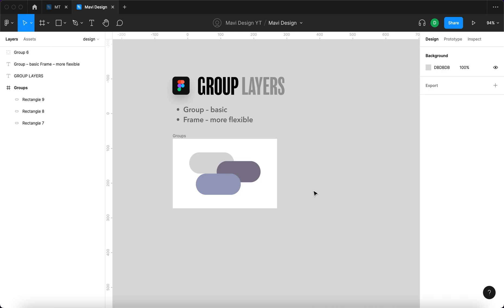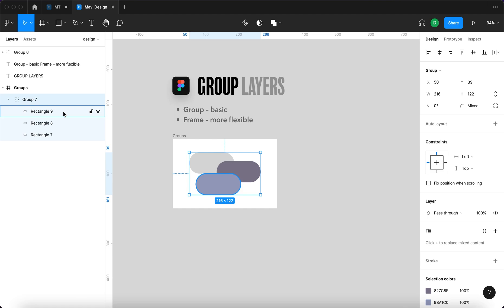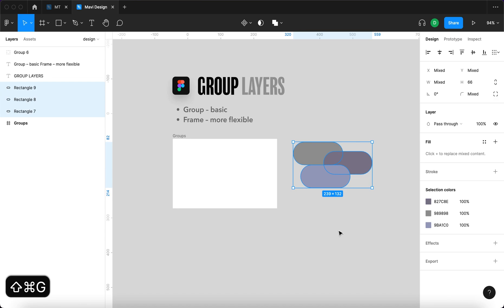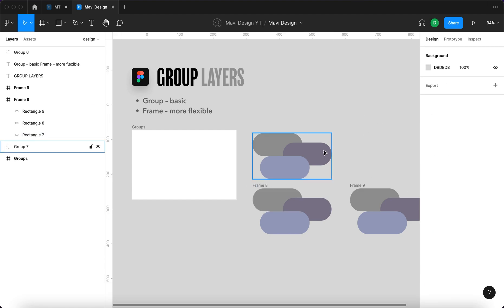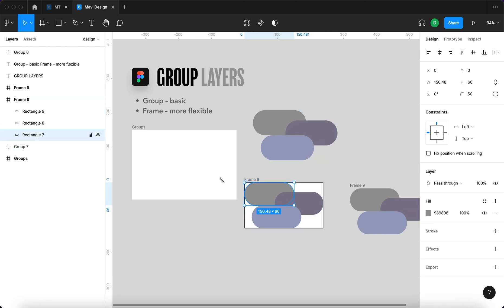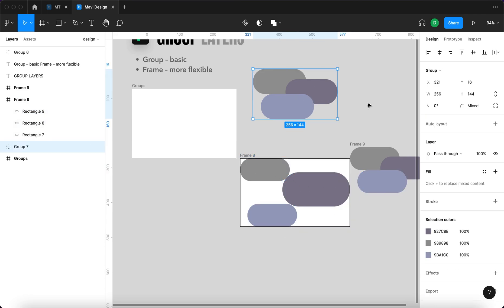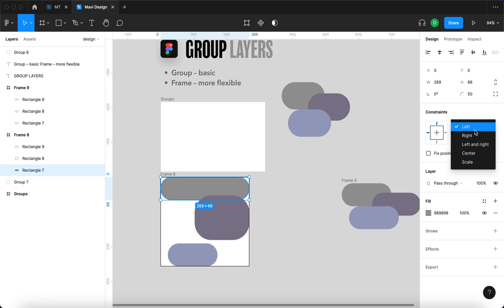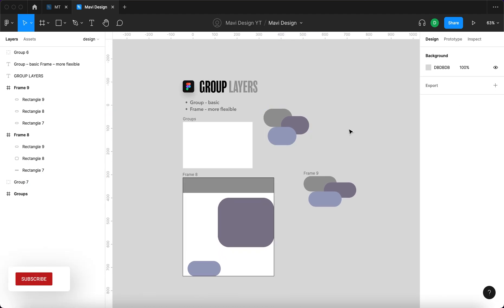Figma Basics: How To GROUP Layers And Use Frames (Tutorial)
In this video you'll learn how to group and ungroup layers / objects in Figma. We'll also cover what are Frames and how to use them, along with differences between Groups and Frames, when you should use groups and when frames, how to set a background fill and stroke to a frame and how to control how objects scale (or stick) within a frame.

You'll learn how to Group and ungroup layers, use frames and what are the key differences between the two.